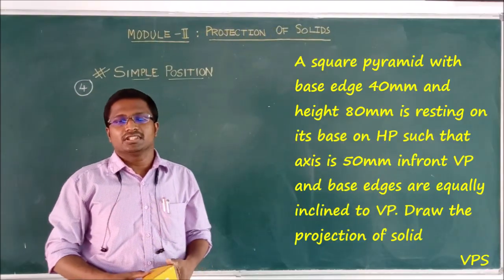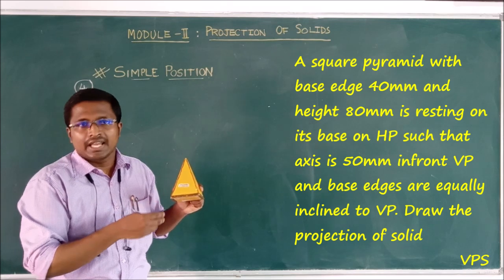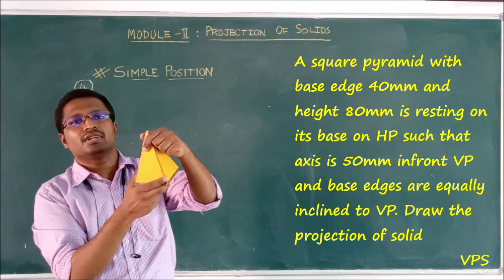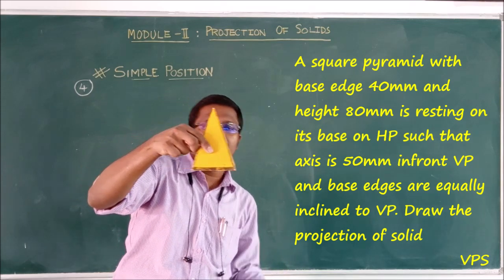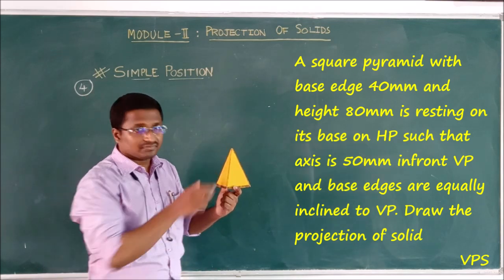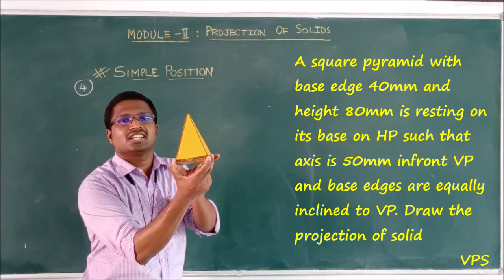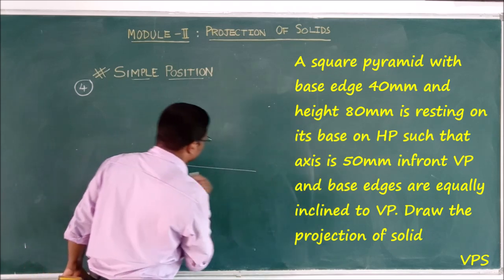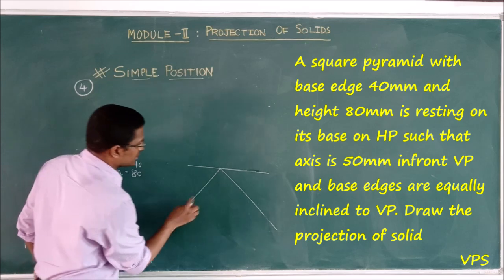MODULE II_PROBLEM_04_ SIMPLE POSITION OF SOLIDS_SQUARE PYRAMID_PROJECTION OF SOLIDS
This video will describe problem_04_simple position of solids_Square pyramid